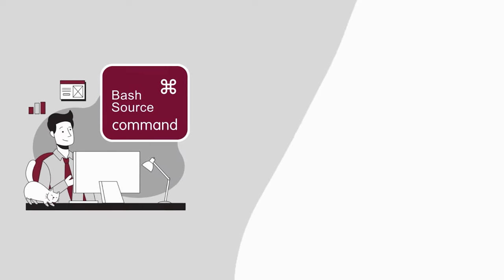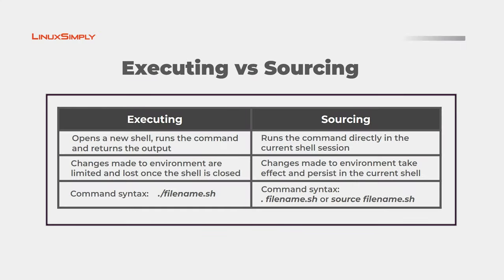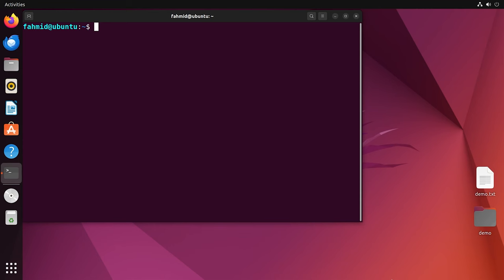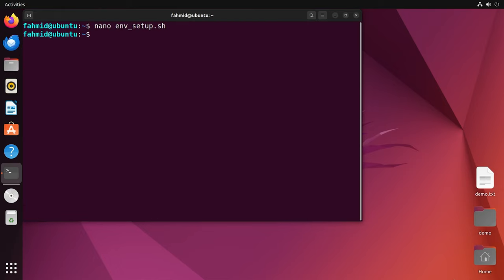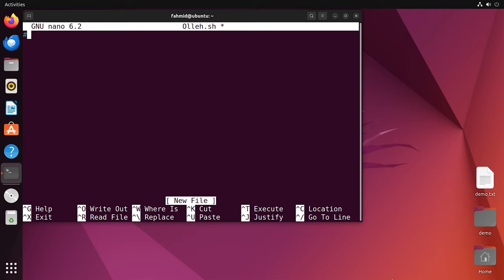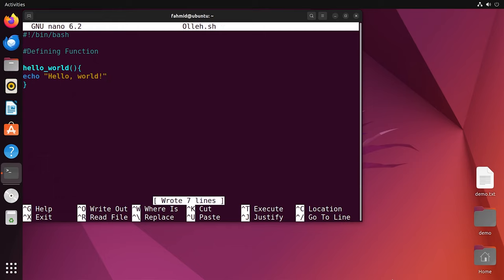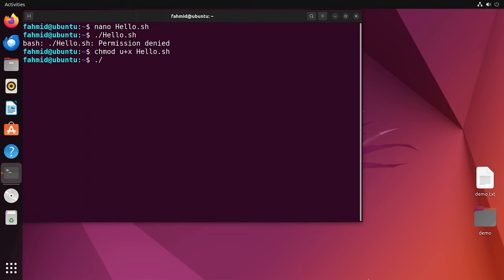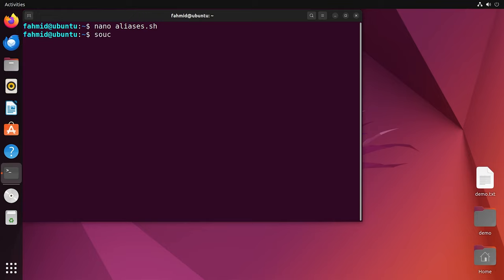Using Bash Source: 3 Examples You Need to Know | LinuxSimply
In this video, you'll learn how to harness the power of the Bash source command with three practical examples. Whether you're a beginner or an experienced user, these examples will help you understand how to execute scripts, load configurations, and improve your Bash scripting skills

Content Index
0:00 Introduction
0:24 Sourcing in Bash Scripting
1:08 Executing vs Sourcing a Bash Script
2:17 Example 1- Sourcing a Script Using the Bash ‘source’ Command
4:07 Example 2- Sourcing ‘Functions’ Using the Bash ‘source’ Command
7:19 Example 3- Modifying the Current Shell Environment

Instructor Details
Fahmid Bin Kibria

What are the Usages of Bash Source [3 Practical Examples]